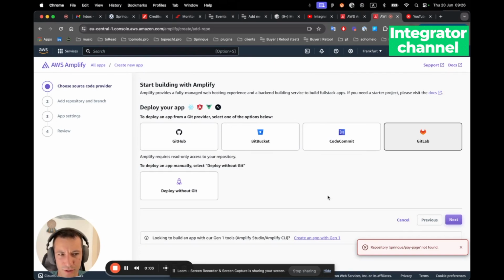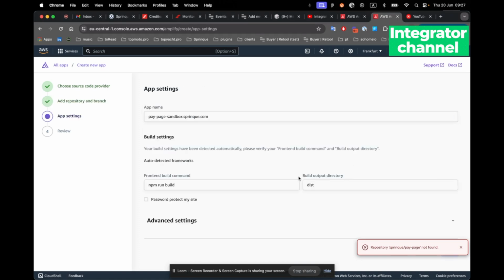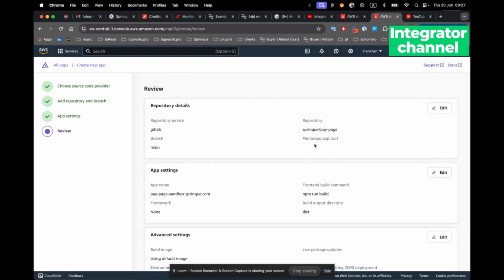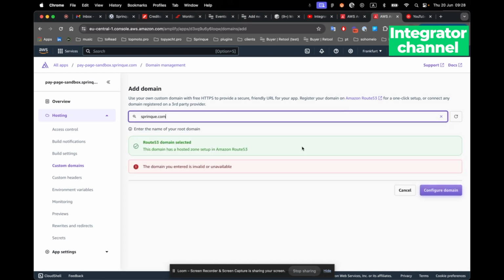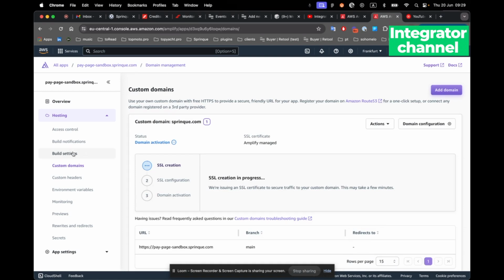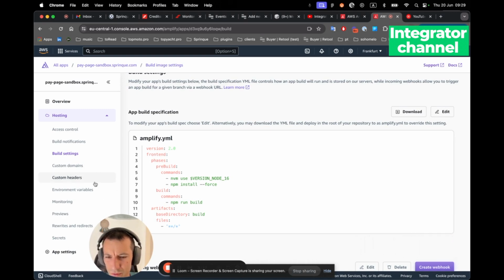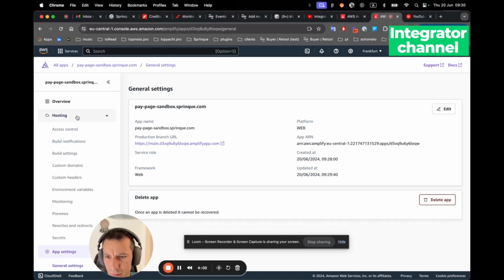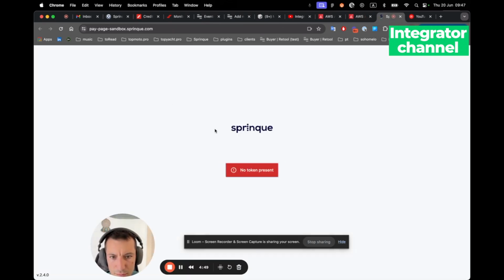How to deploy a web app to AWS Amplify in 5 minutes. Using Gitlab and React in this example.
Ready to deploy your project with AWS Amplify? If your repository is set up and ready to build, follow these steps: Create a new app in AWS Amplify, link it to your GitLab repo, select your branch, and tweak the amplify.yml file as needed. Configure custom domains and sub-domains, then hit PUBLISH.

Want more advanced tips? For added functionality, ensure your environment variables are configured, set up webhook triggers for deployments, enable email notifications for build progress, customize build images and headers, set up monitoring, and control auto-build settings effortlessly.

Let's streamline your deployment process with AWS Amplify's powerful features! Discover how to optimize your workflow and ensure seamless project deployment.